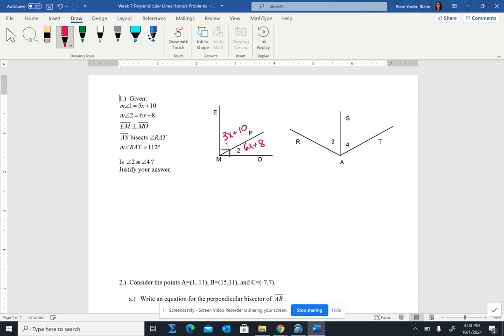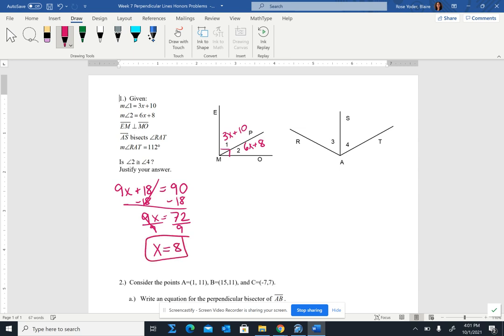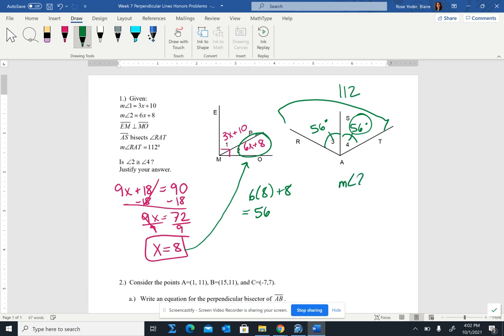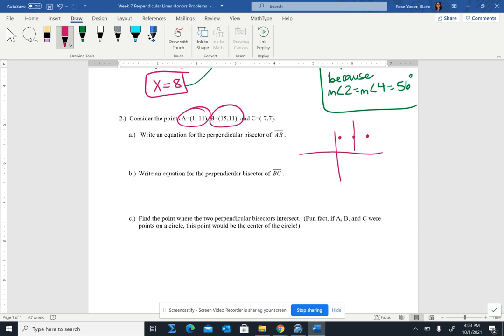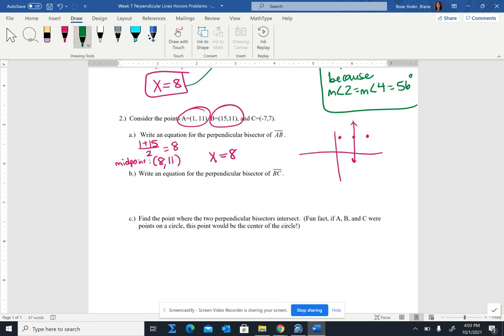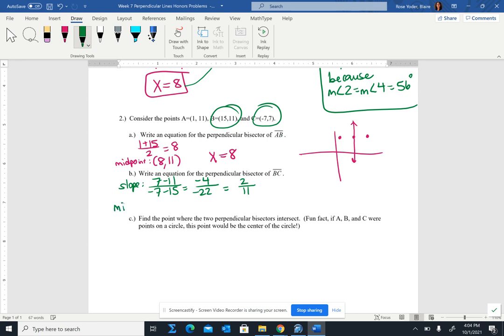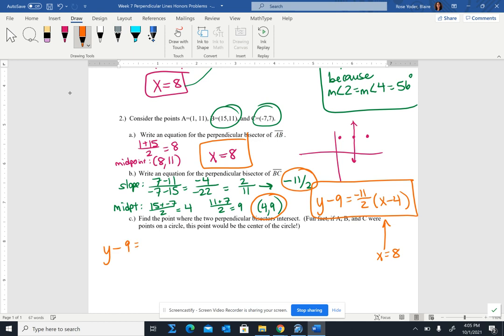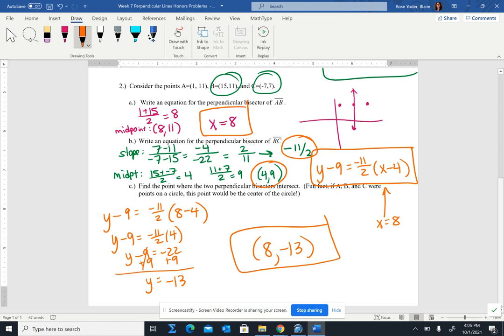Week 7 Honors Video